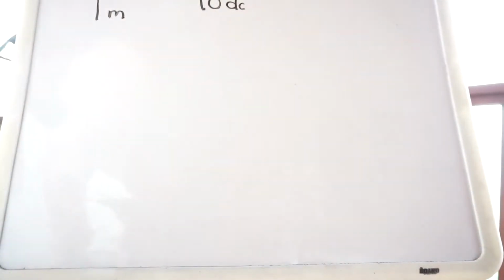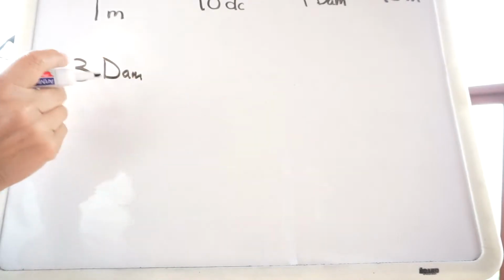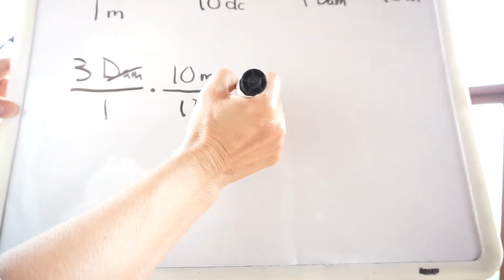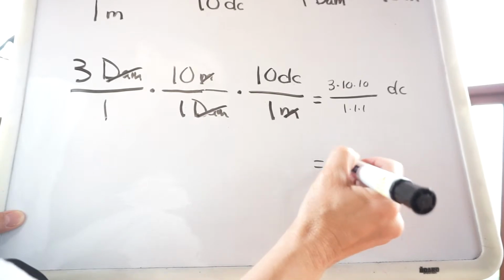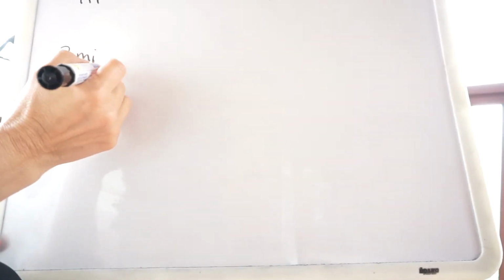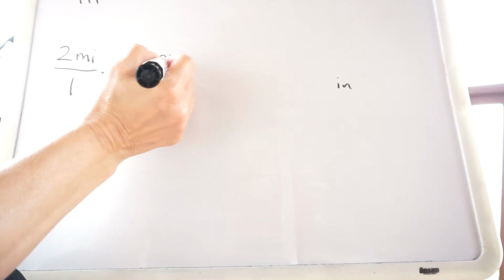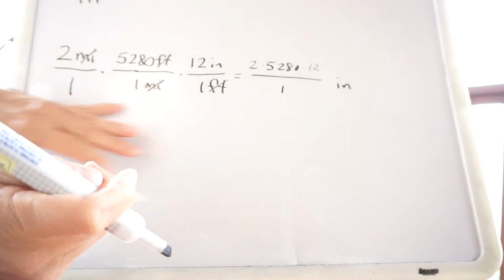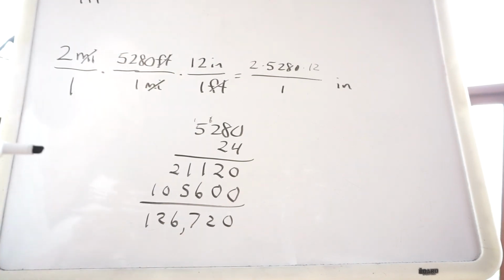J #5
unit multipliers